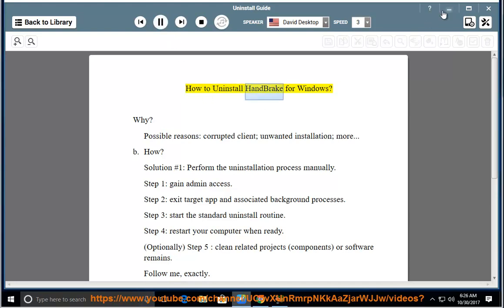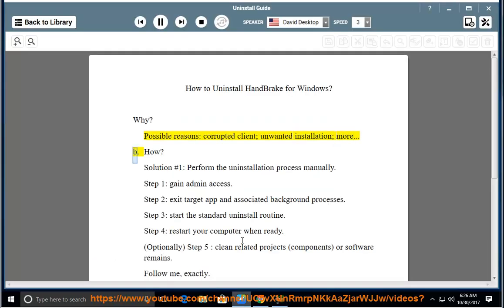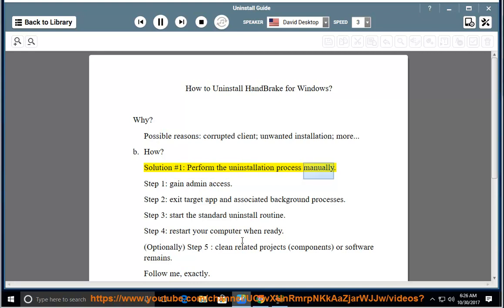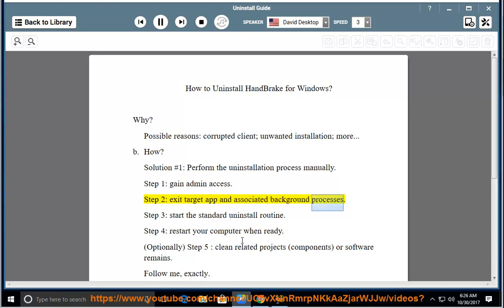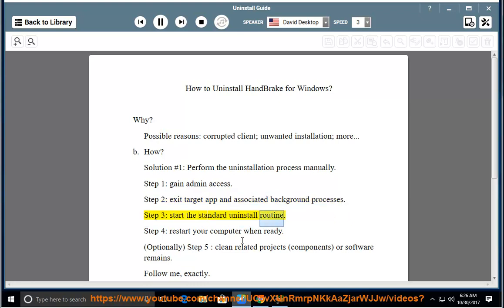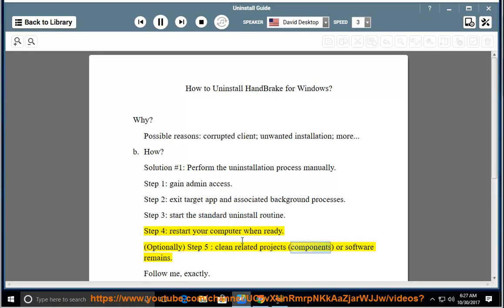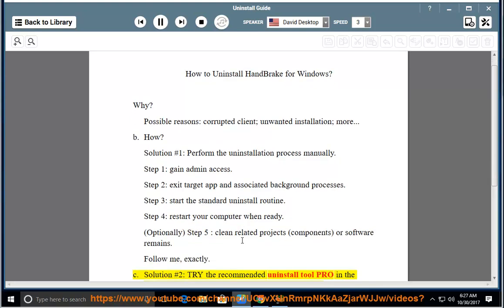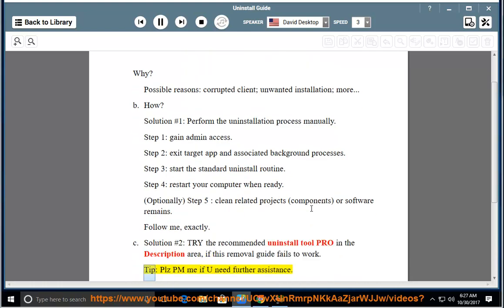Uninstall HandBrake on Windows 10 Creators Update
This vid explains how to Uninstall HandBrake manually. Plz use this uninstaller tool PRO@ if you are having trouble doing so.

If you can't uninstall the Mac version of HandBrake yourself, you can try this app remover Pro@ instead.